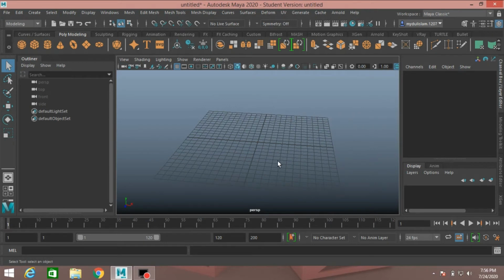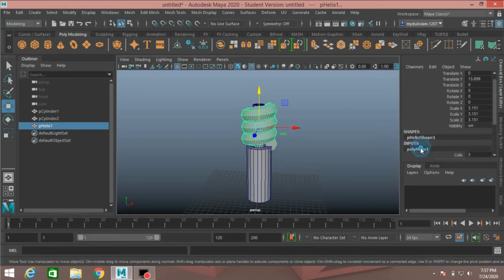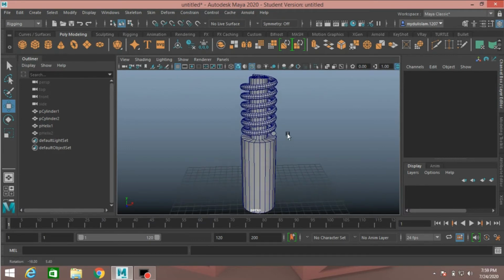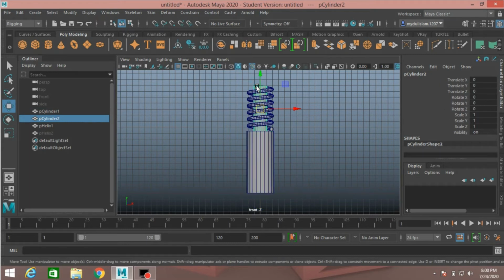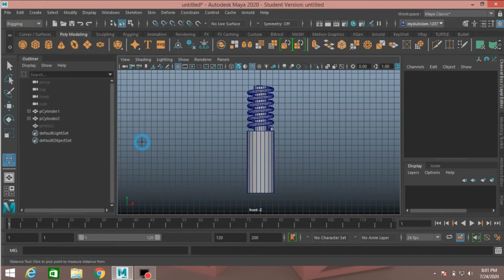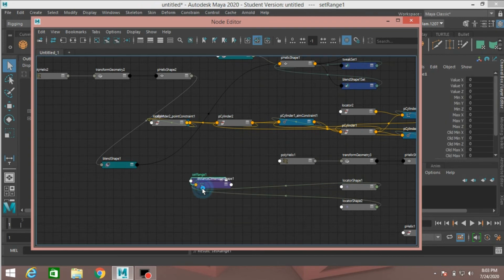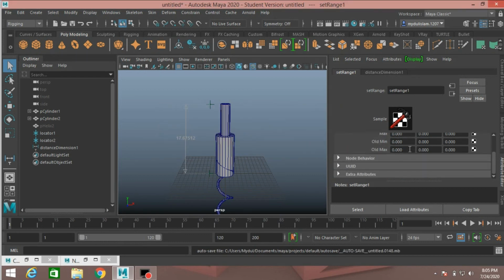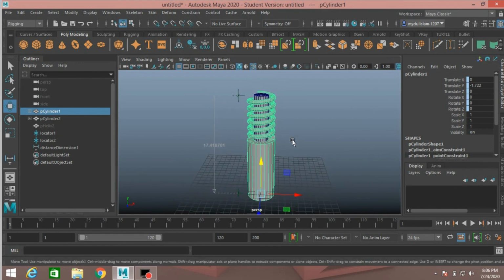How to create suspension rigging in maya 2020 tutorial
This is a very simple and easy explanation of suspension rigging an engine piston in Autodesk maya 2020.
Covering all the required steps in a effortless way.

How to create suspension rigging in maya 2020,

Maya 2020 Basic suspension rigging tutorial,

Maya rigging for beginners,

Maya node editor tutorial,

Maya connection editor tutorial,